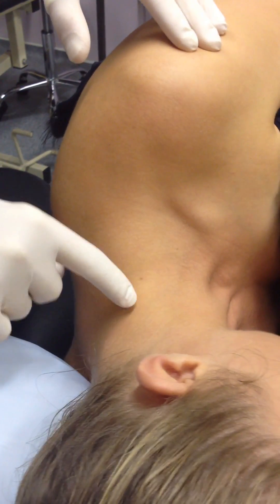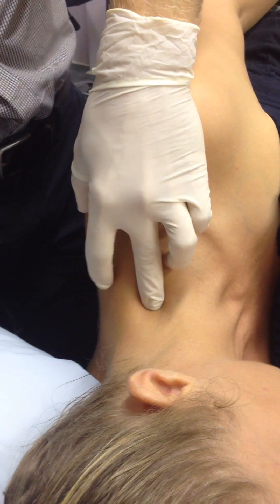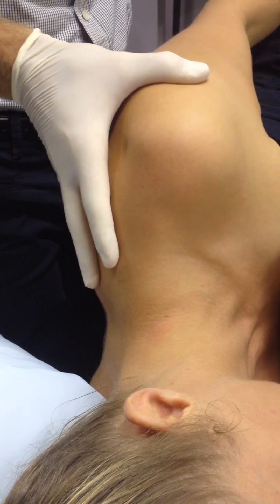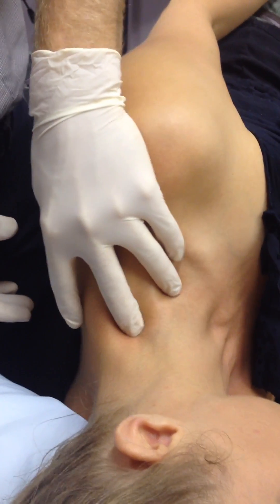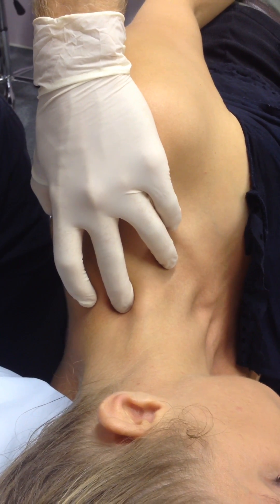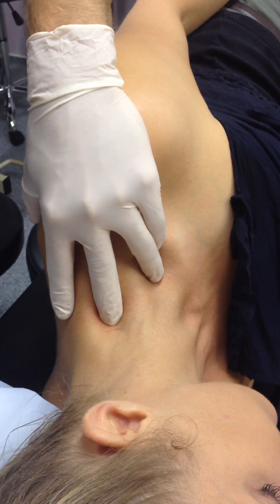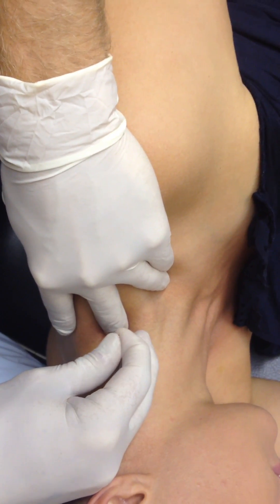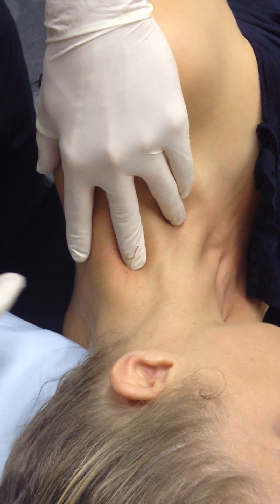Levator Scapulae Dry Needling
Dry needling of superior trigger point in Levator Scapulae